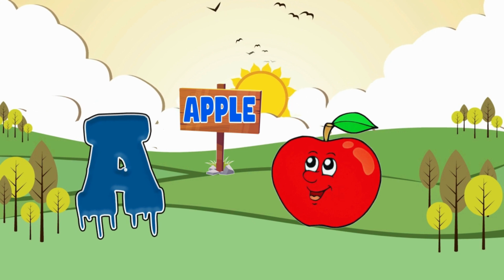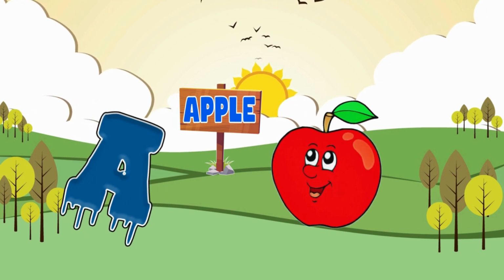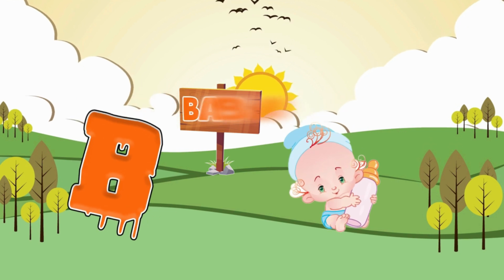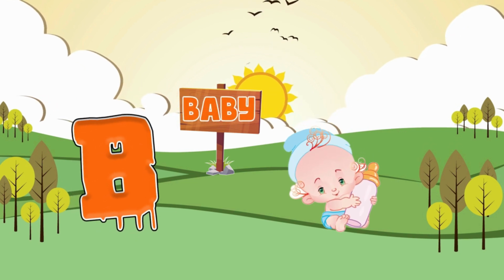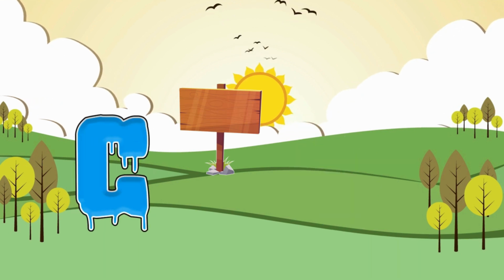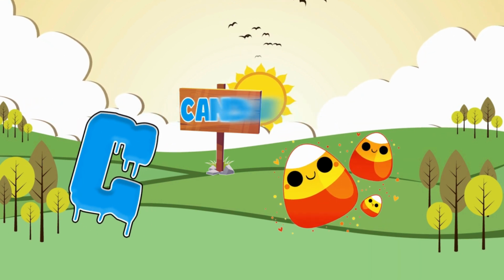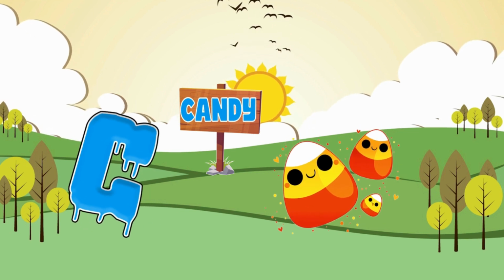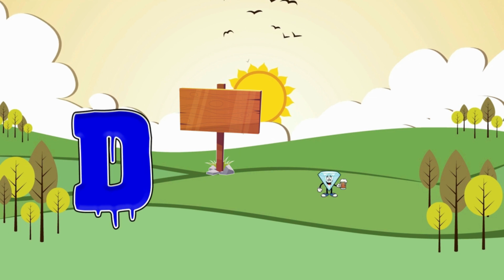Phonics Song for Toddlers | A for Apple | Phonics Sounds of Alphabet A to Z | ABC Phonic Song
Your Quiries:
A for Apple B for Ball || ABC learn with Phonics Song Nursery Rymes

About Channel